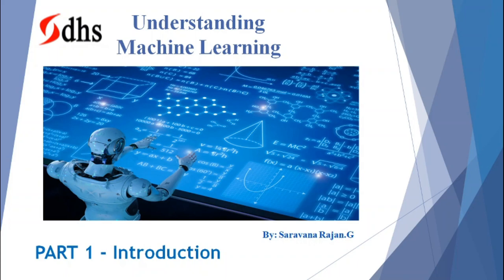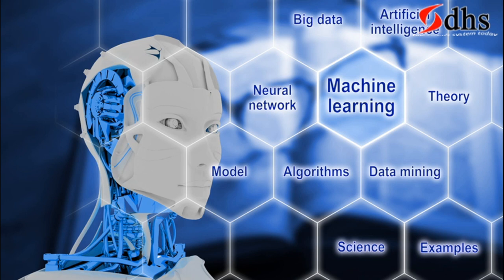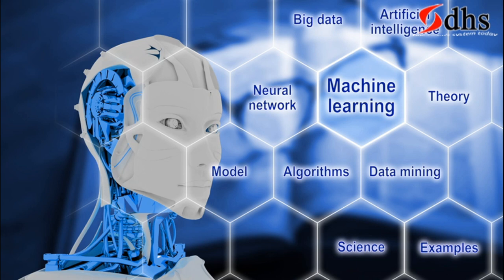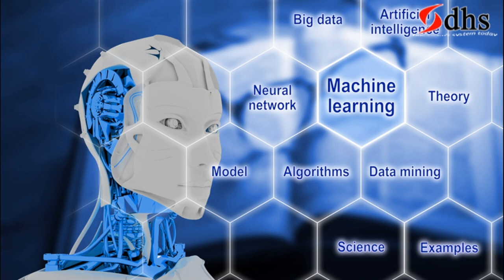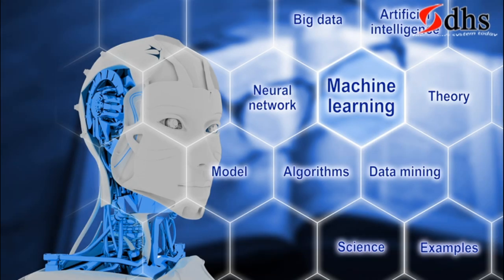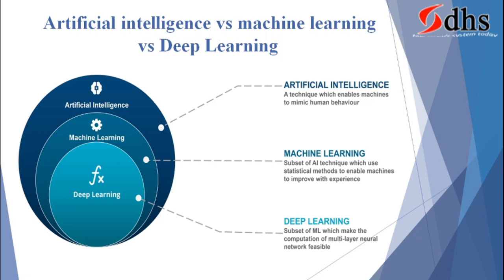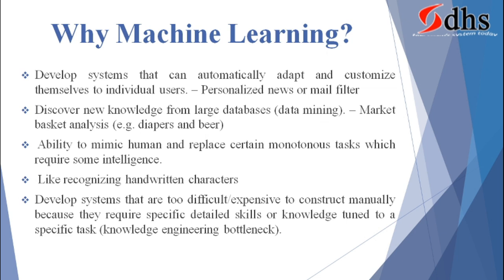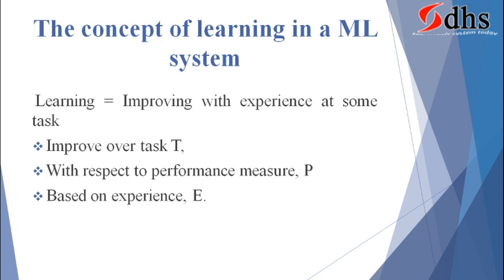Understanding Machine Learning | Part 1 - Basic Introduction | DHS Informatics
Logical Programming Playlist links
[Suitable for Programming Beginners and Kids]